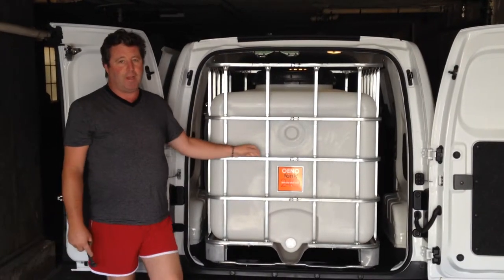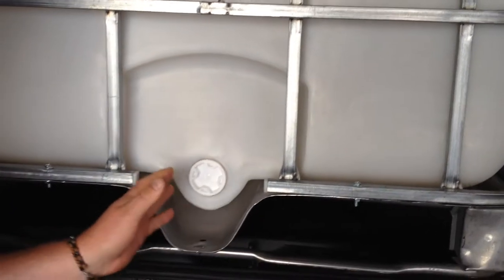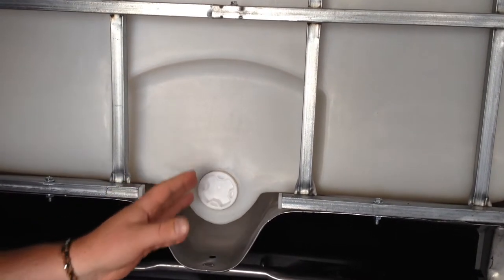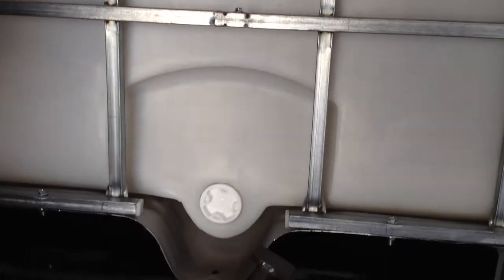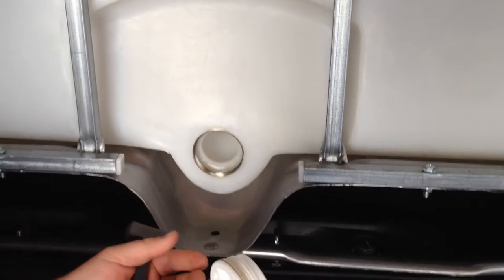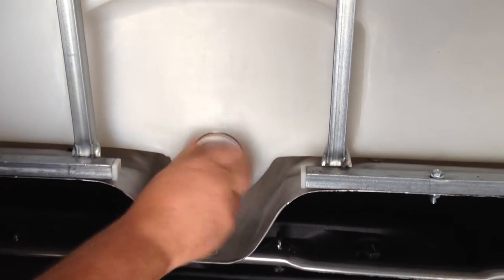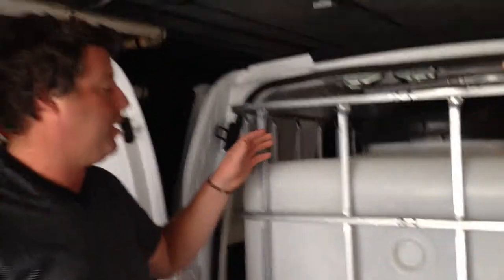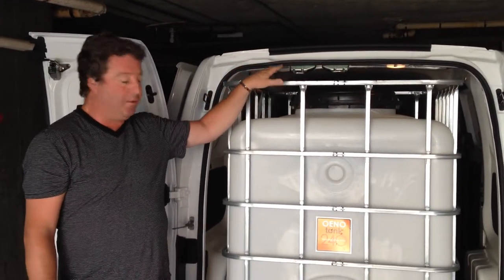A close look at the very important bottom drain valve area of the Oenotank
The bottom drain plug is bulletproof against leakage. This is a close look at this area of the tank. You can switch over to the fitting supplied if you want to connect a tri-clover butterfly valve